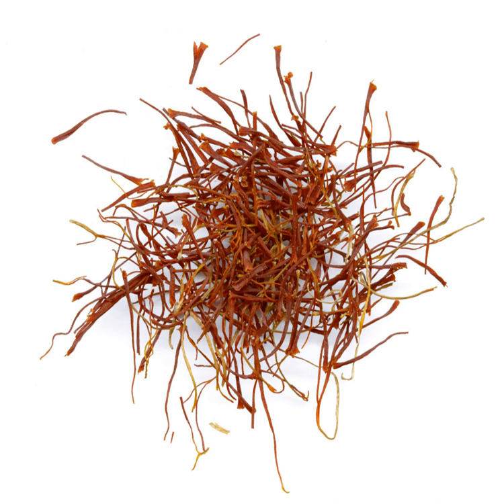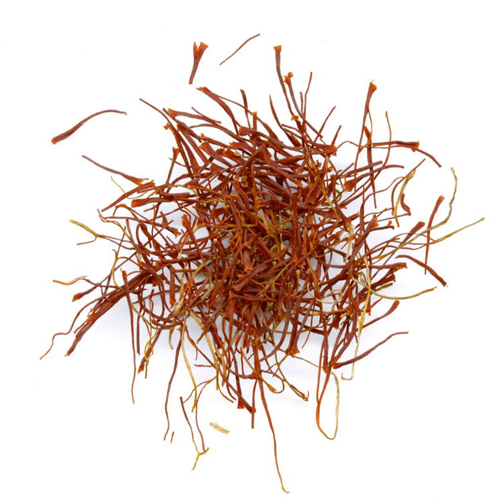Celery powder | Wikipedia audio article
This is an audio version of the Wikipedia Article:
Celery powder

00:00:19 1 Meat preservative
00:01:08 2 See also

- Socrates

SUMMARY
Celery powder is a dried, ground concentrate prepared from fresh celery that is used as a seasoning and as a food preservative in organic meat products. Several commercial preparations exist, and it can also be made using a food dehydrator. Some celery powders are prepared from celery juice.